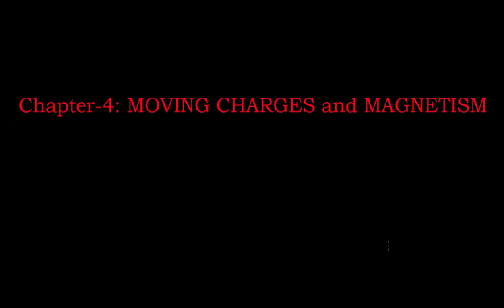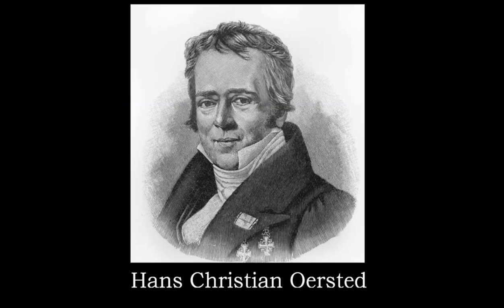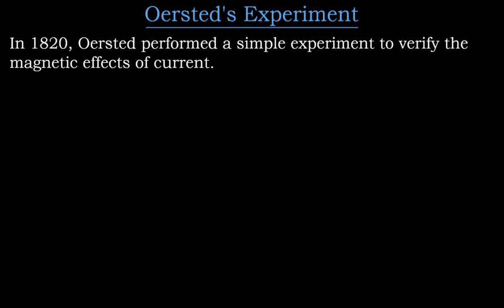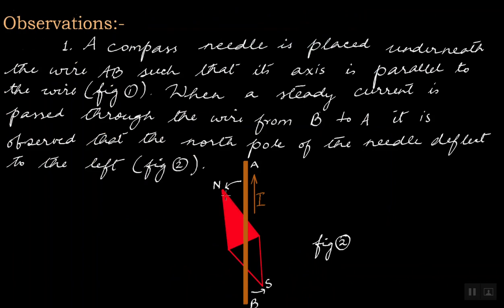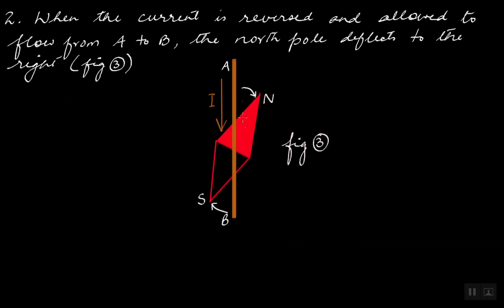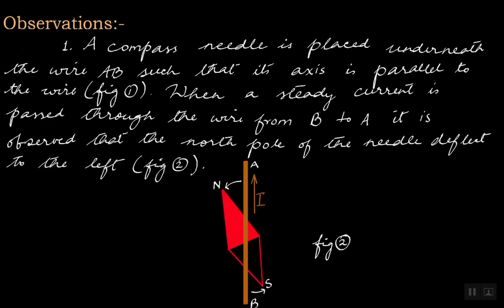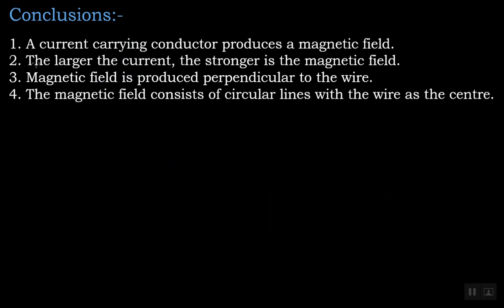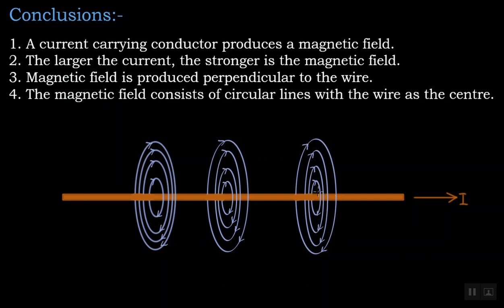LECTURE 4 1 OERSTED'S EXPERIMENT